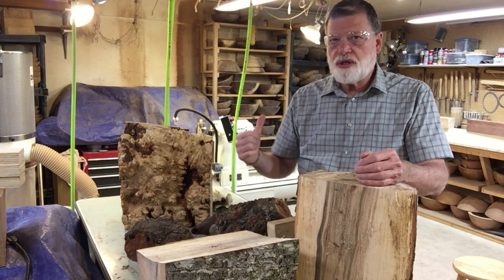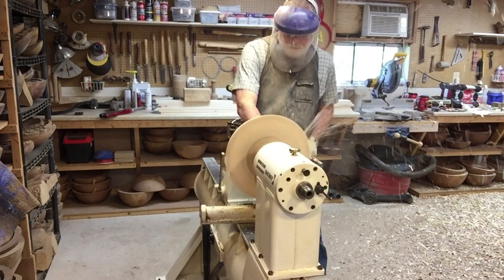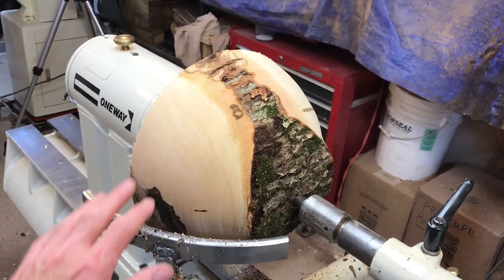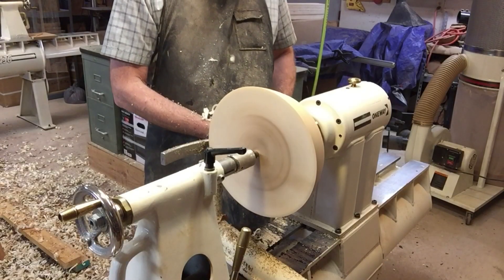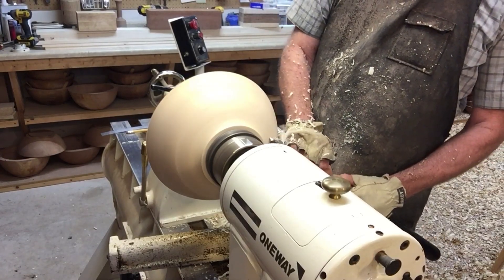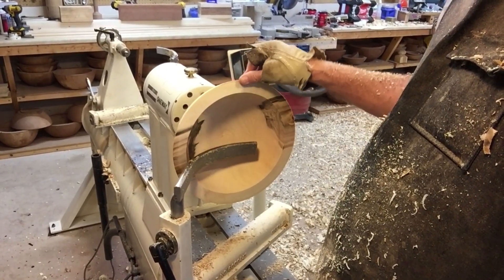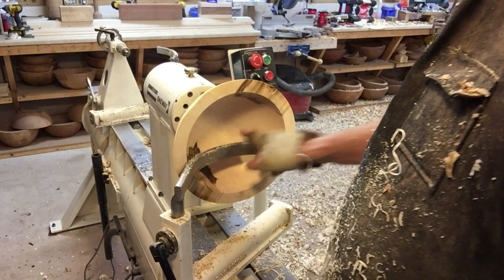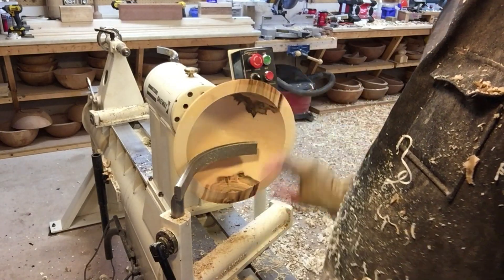Turning a bowl short version for Art Shows